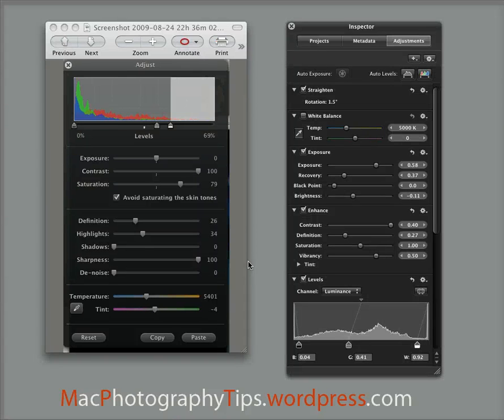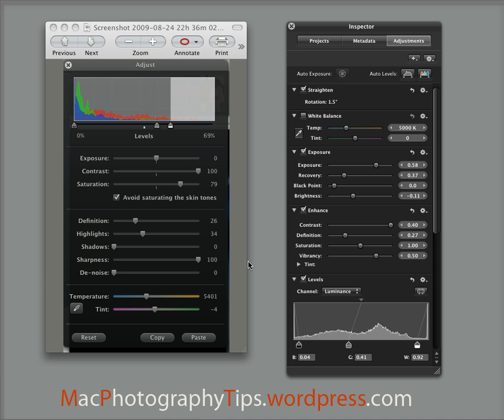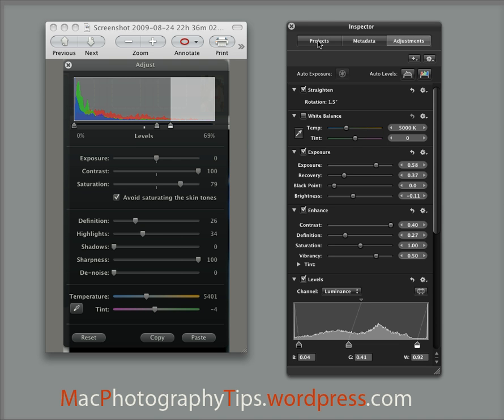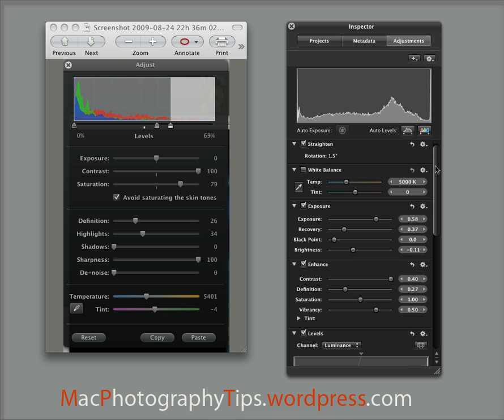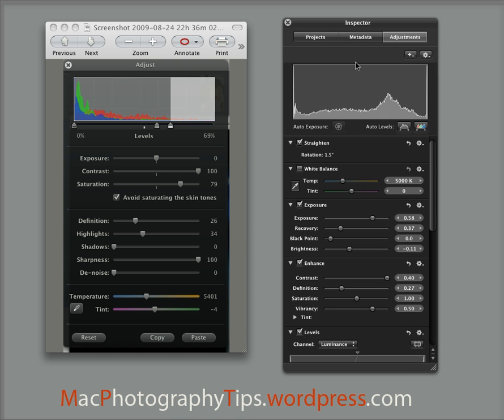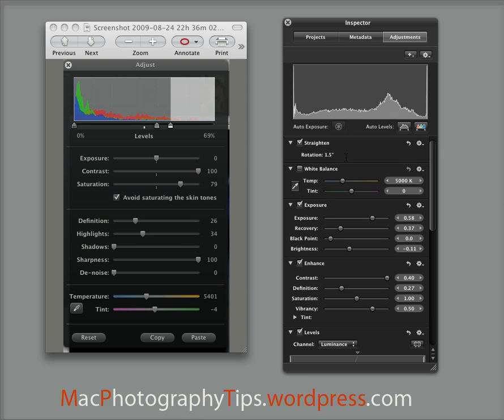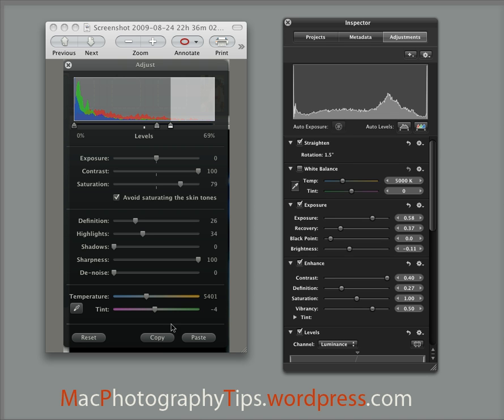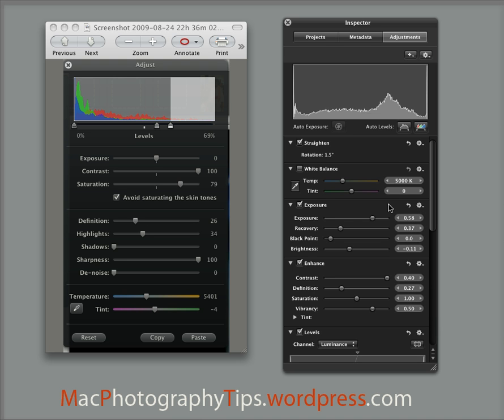Part 2: Editing Features: Comparing Aperture 2.0 to iPhoto '09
Part 2: Editing Features: Comparing iPhoto '09